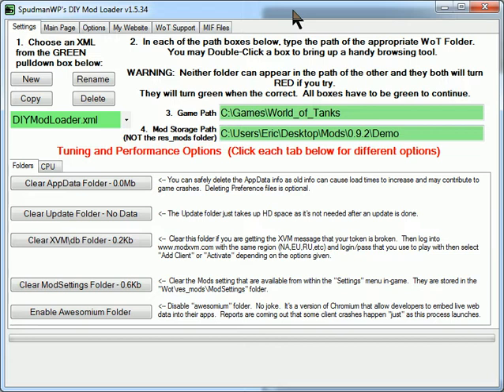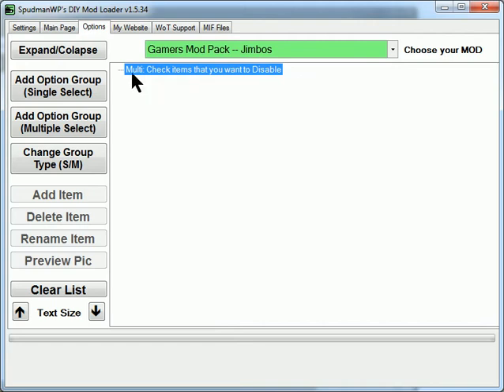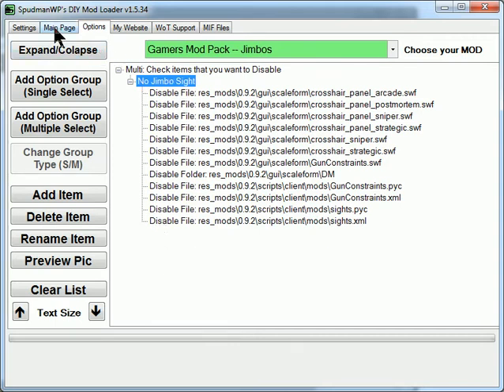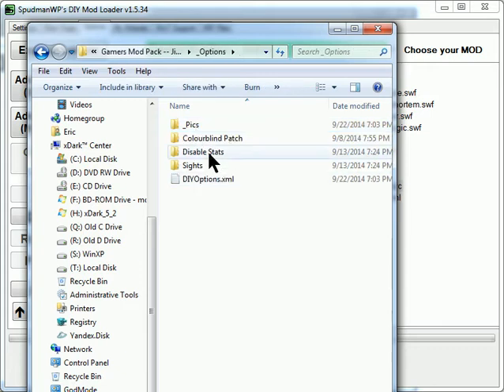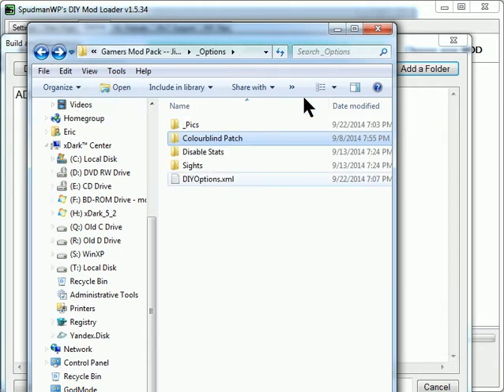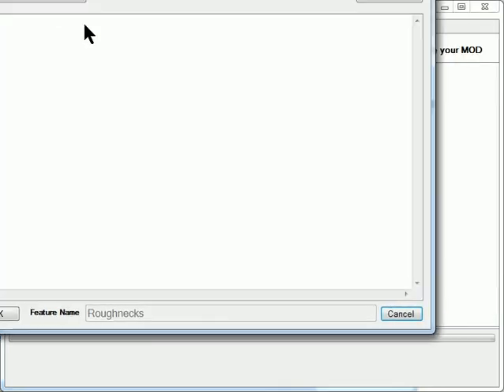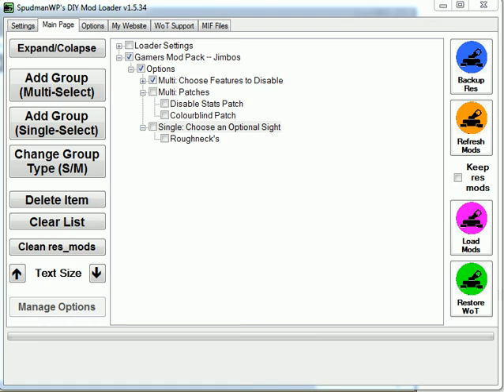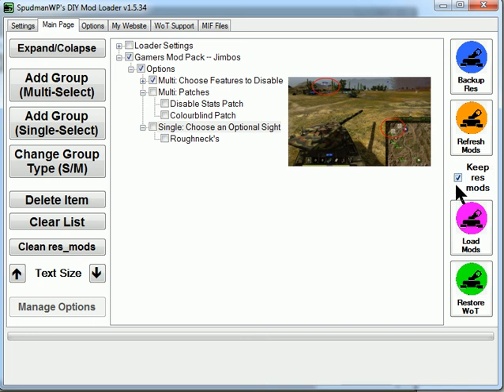DIYModLoader Options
New feature in 1.5.34 is the ability to create options that allow users to simply enable or disable Mod features without needing to know the files involved.